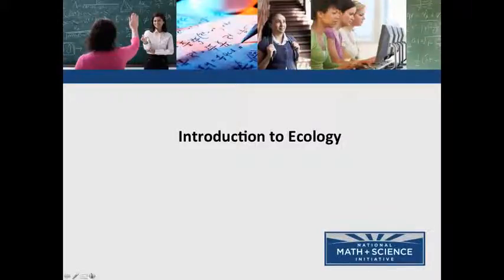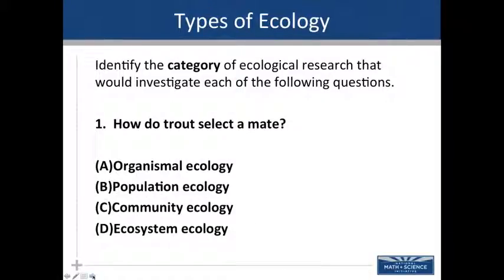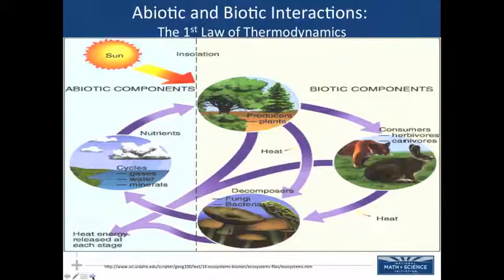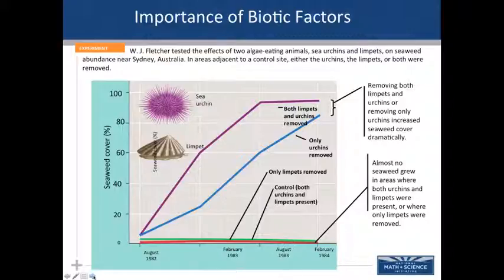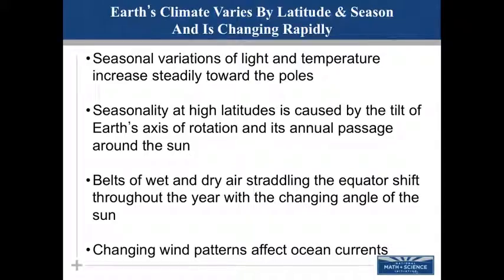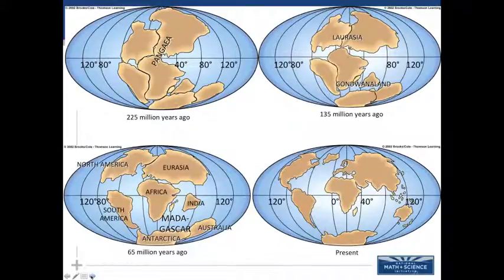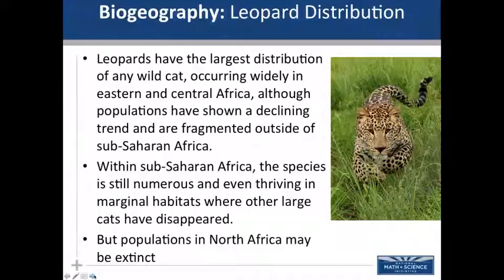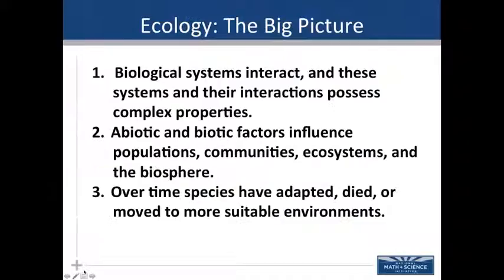1Intro ecology 2